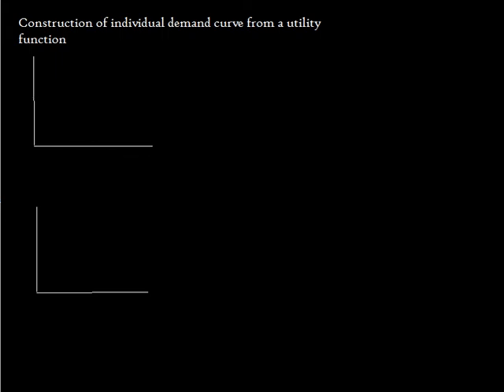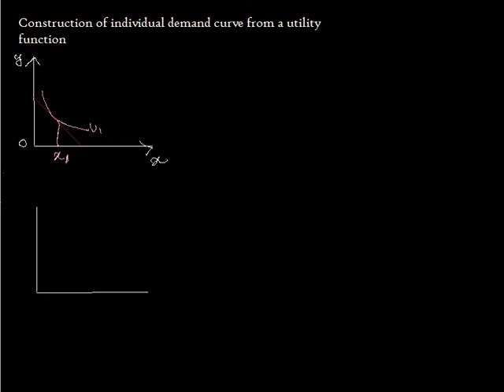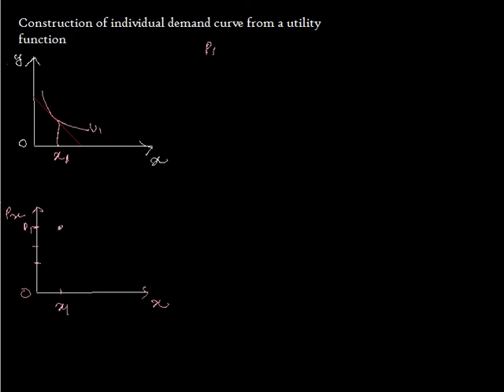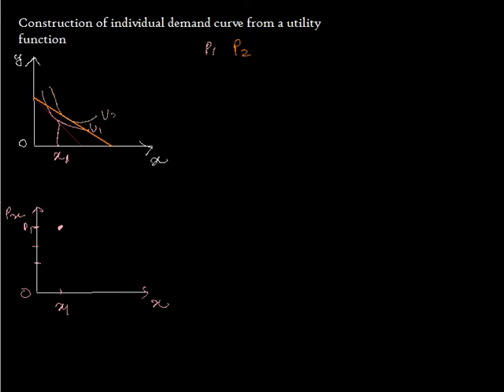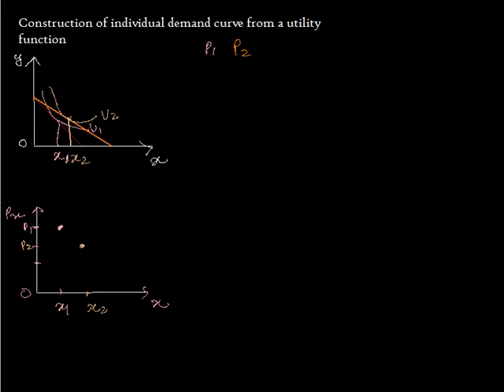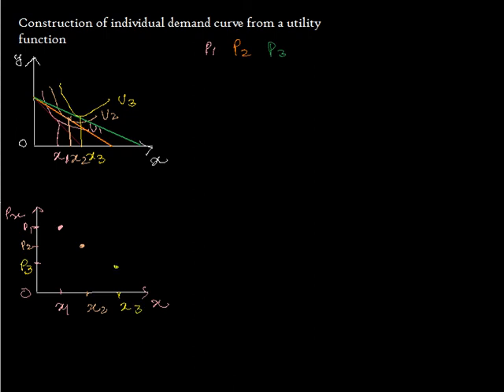160910 05 Construction of demand curve from utility function